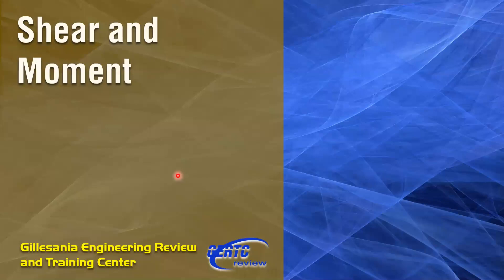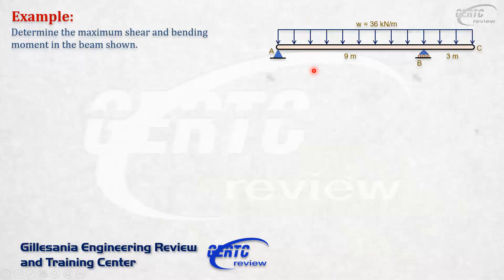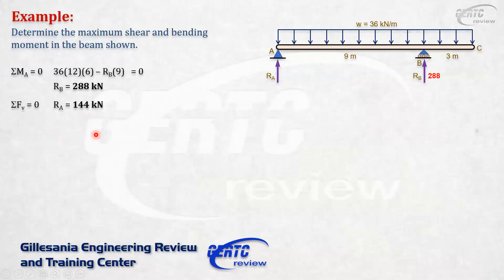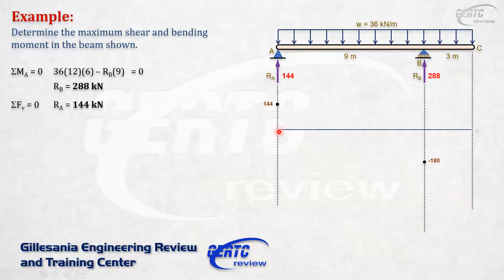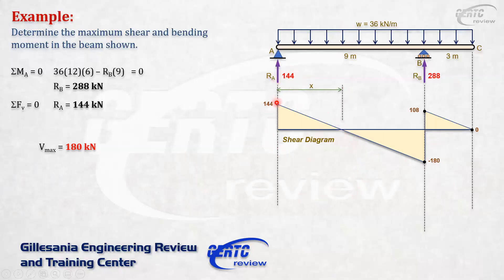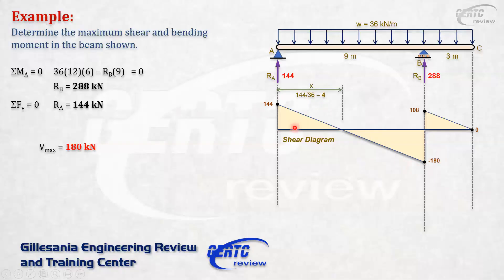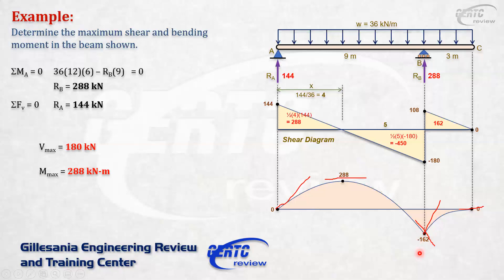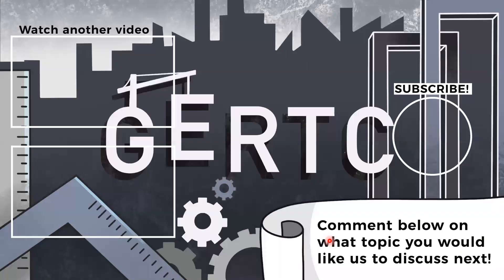Solved Problem about Maximum Shear and Bending Moment in Beams (MECHANICS/THEORY OF STRUCTURES)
CONCEPT IN THIS VIDEO:
How do you determine the maximum shear and bending moment in the beam shown?

Photo by Alain Pham on Unsplash